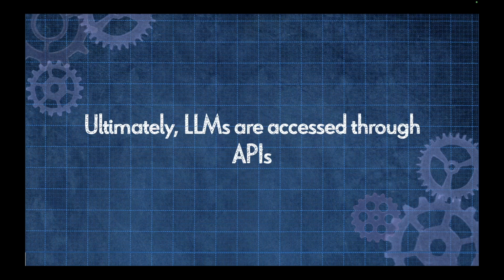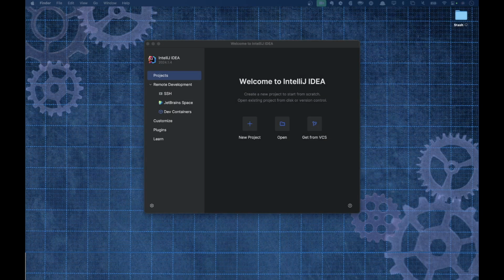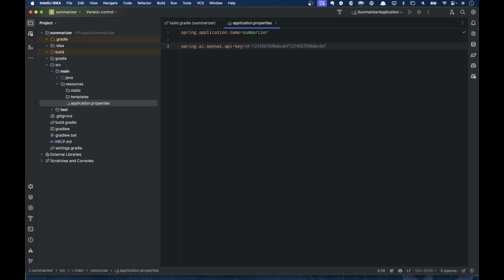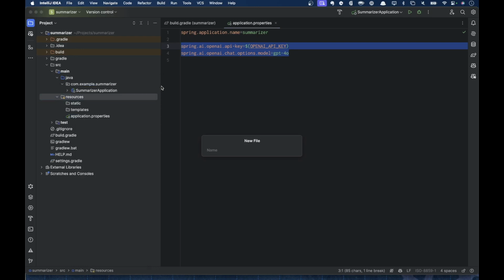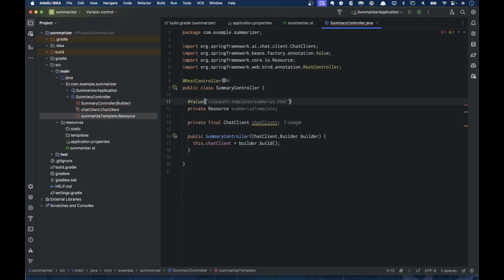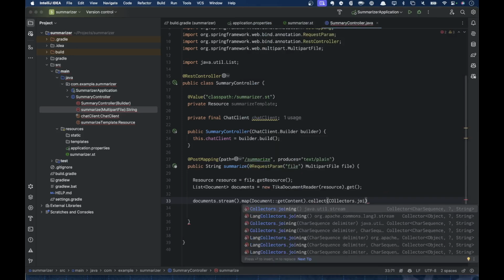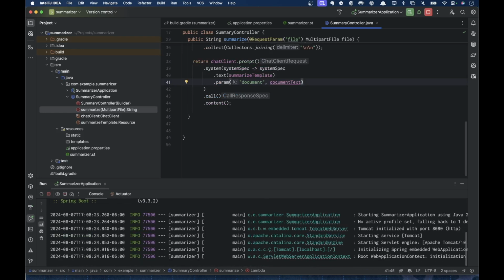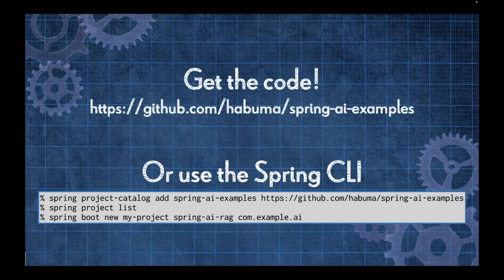Spring AI Summarization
Generative AI is more than just asking questions in a chat client. Text summarization is among the several use cases that GenAI can help with. In this video, I show how to create a Spring AI application that can summarize an uploaded PDF file.

It is currently available in the Manning Early Access Program

To learn more about Spring and Spring Boot, check out my book, available wherever tech books are sold or specifically at either of these two URLs:

Or, for something completely different (but still loosely related to AI) have a look at my book on developing voice interfaces for Alexa:

If you enjoy this video, I'd appreciate a thumbs up!